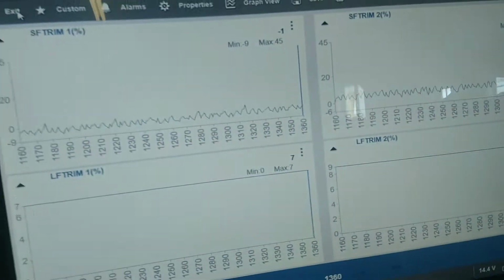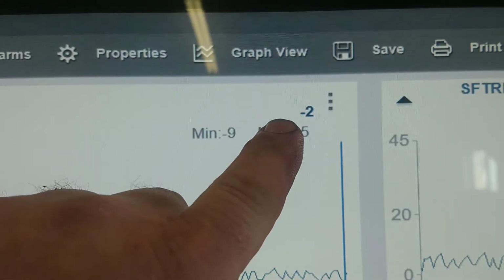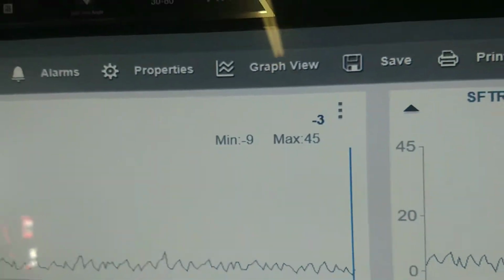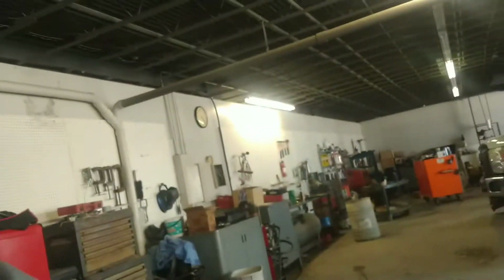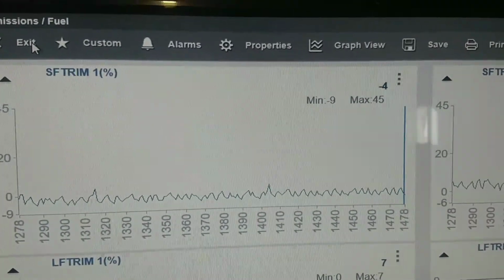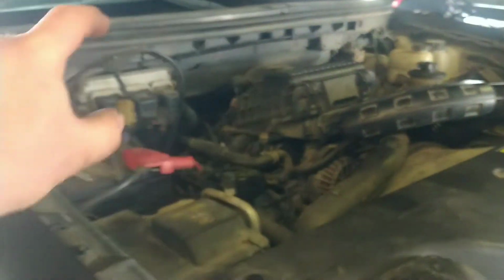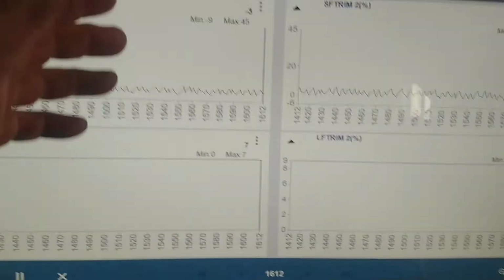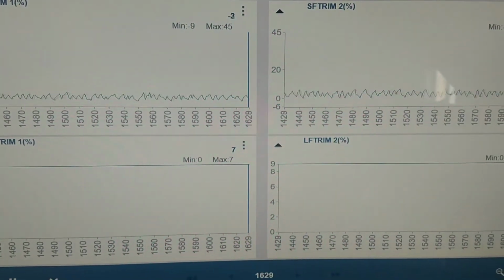Lean codes on a 2004 Ford F-150 (someone's been into it)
Truck presented with a lack of power, rough idle, and several engine codes. Diagnostics indicated a lean condition and we quickly located a large vacuum leak. Test drove and it all seems taken care of, a vacuum line was misrouted on the back of the intake and was jamming up other controls causing multiple codes.